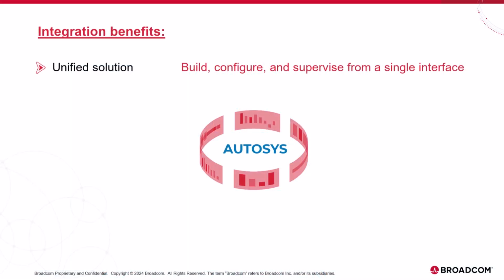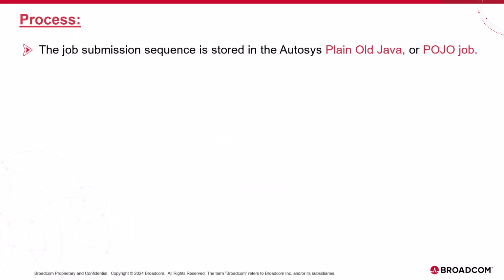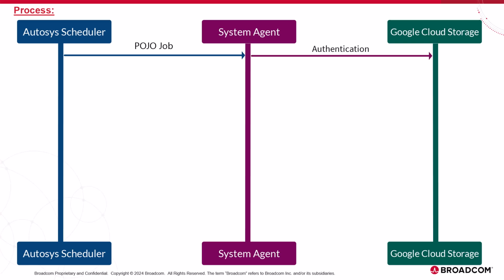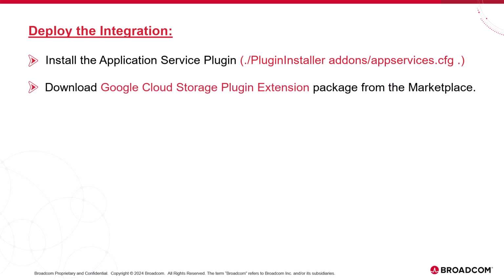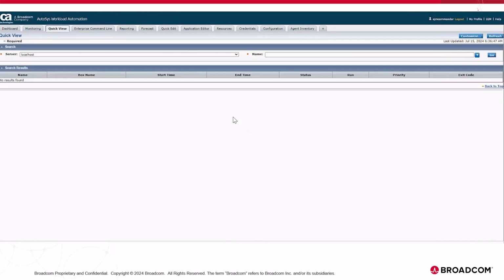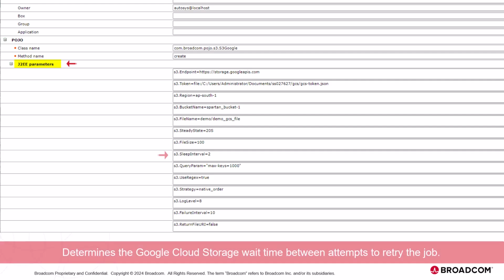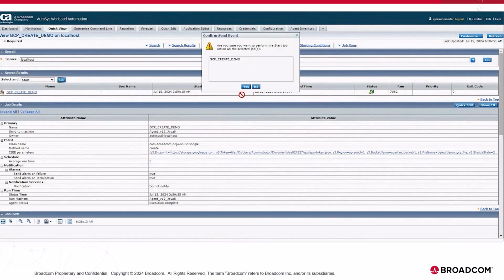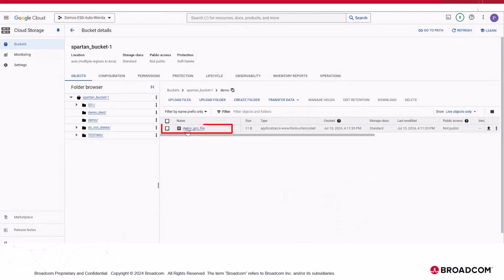AutoSys Cloud Integration with Google Cloud Storage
This video highlights the benefits of integrating AutoSys with Google Cloud Storage. It explains the components and offers a step-by-step installation, configuration, and usage guide.